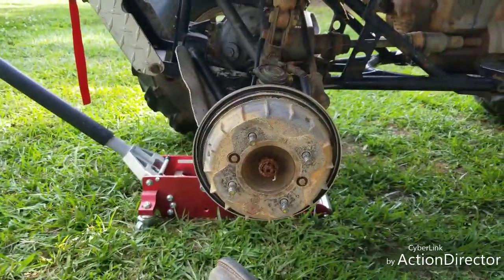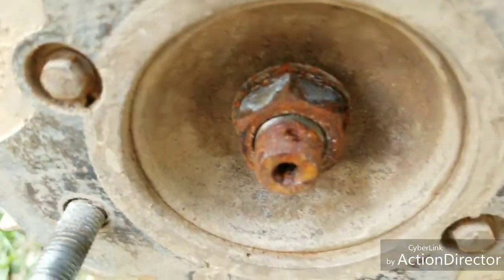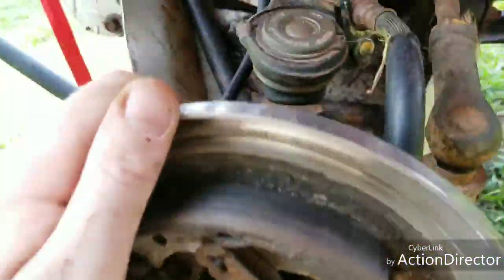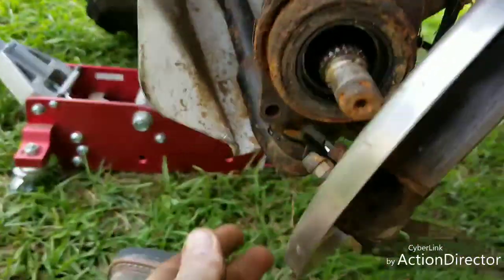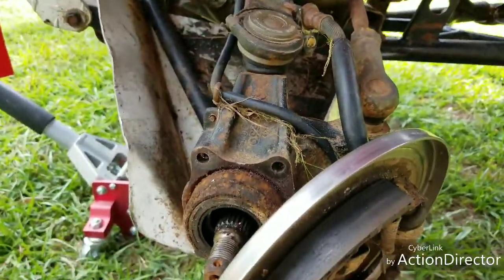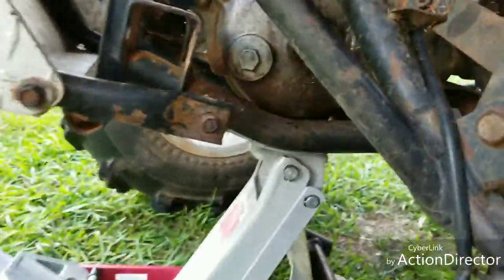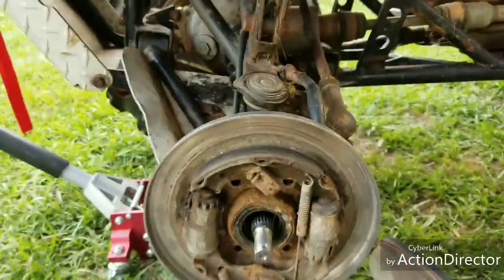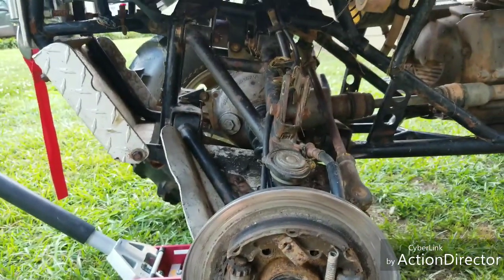How to change out a axle on older honda atvs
You can remove the ball joints like I said in the video. The reason i never did is because i thought ball joints were bad but they weren't. The front end was making a popping noise and I was told it was ball joints and of course axles bt the previous owner so I just went ahead and ordered both. Easiest way to remove the axle is the way I show in the video. With leaving the ball joints